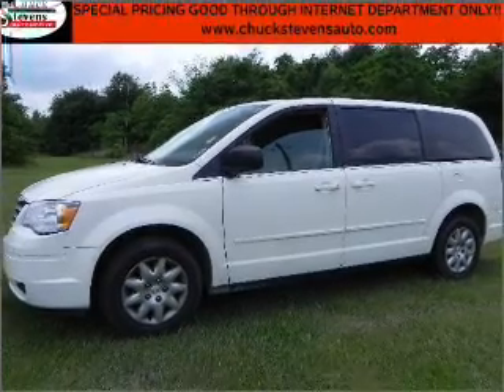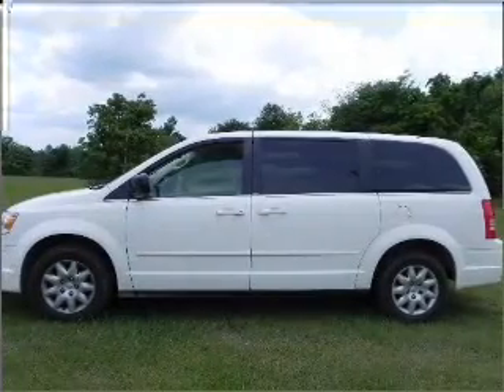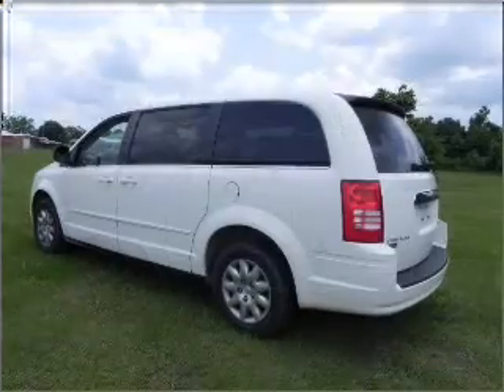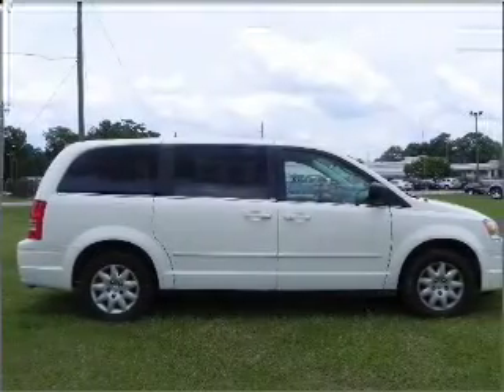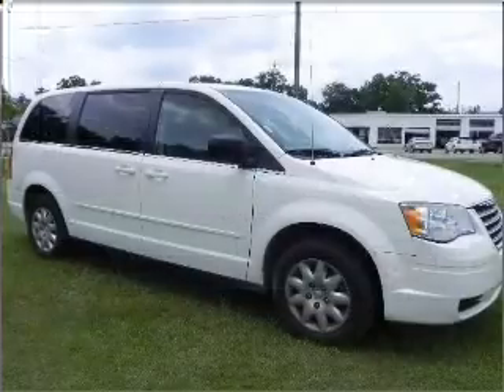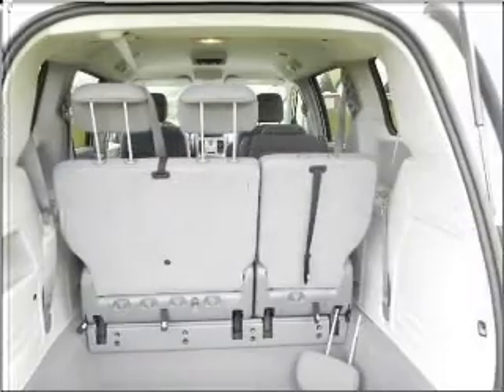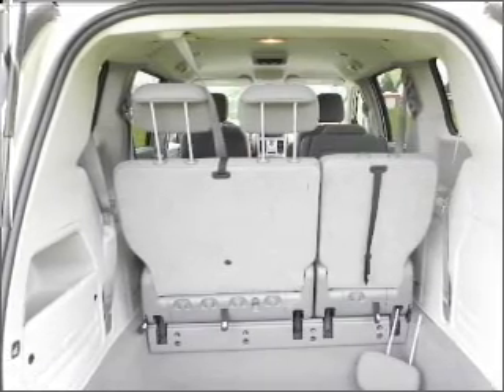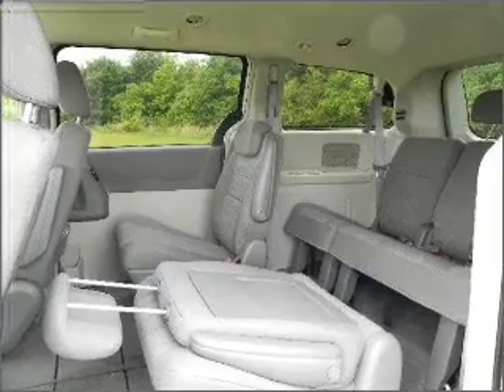2009 Chrysler Town & Country - Bay Minette AL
Year: 2009
Make: Chrysler
Model: Town & Country
Engine: 3.3 liter 6 cylinder 12 valve
Transmission: 4-Speed Automatic
Exterior: Stone White
Miles: 42864

1304 Hwy 31 South
Bay Minette, AL 36507